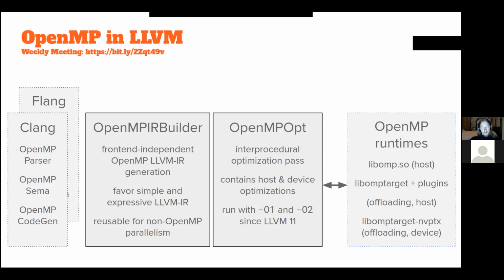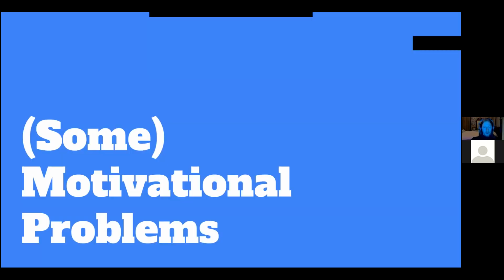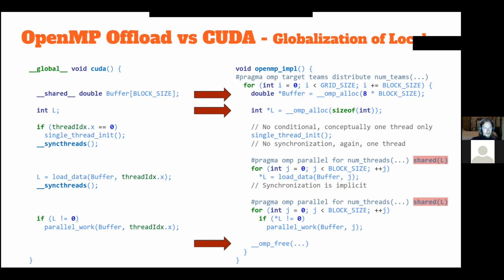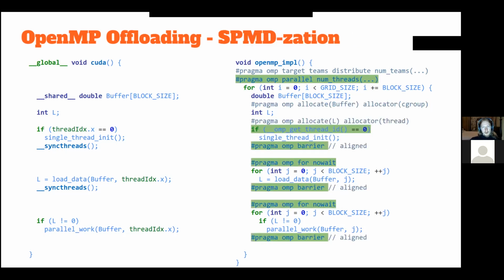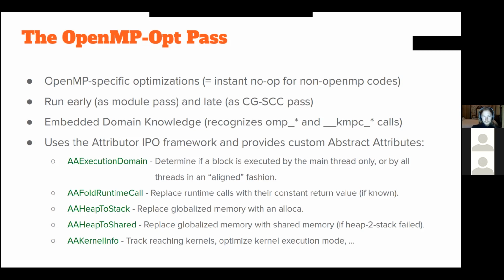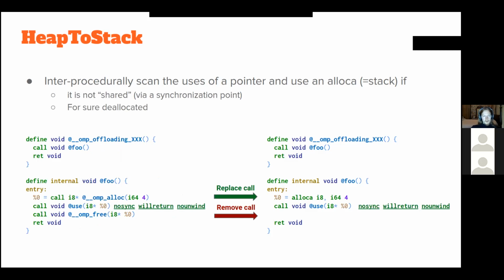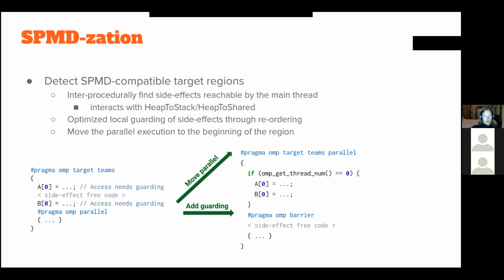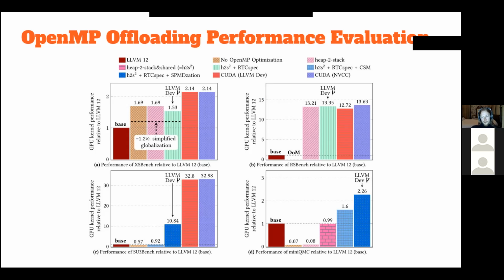[CGO '22] Session 1 - Efficient Execution of OpenMP on GPUs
Session #1: GPU

Title: Efficient Execution of OpenMP on GPUs

Authors: Joseph Huber (Oak Ridge National Laboratory), Melanie Cornelius (Illinois Institute of Technology), Giorgis Georgakoudis (Lawrence Livermore National Laboratory), Shilei Tian (Stony Brook University), JoseM Monsalve Diaz (Argonne National Laboratory), Kuter Dinel (Düzce University), Barbara Chapman (Stony Brook University), Johannes Doerfert (Argonne National Laboratory)